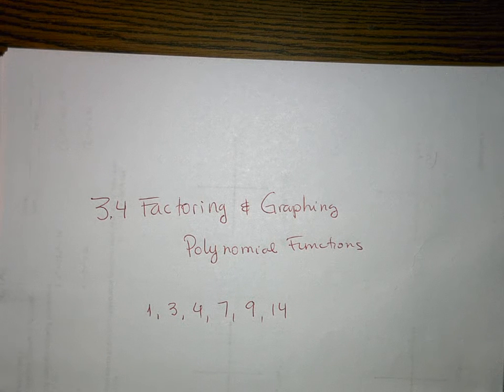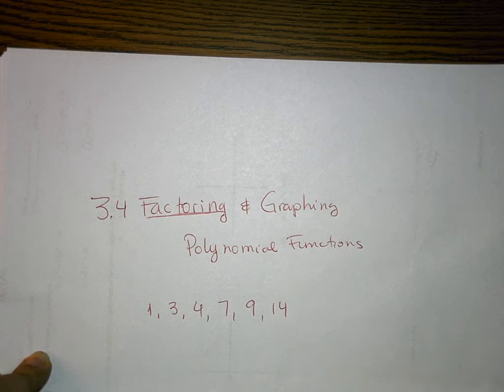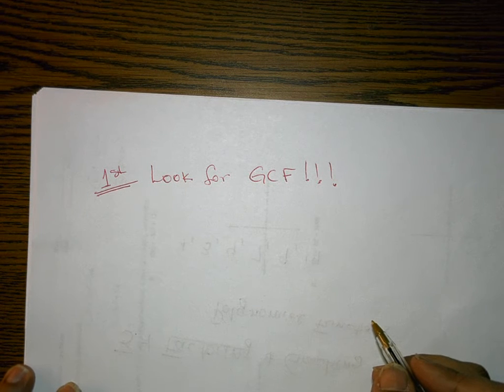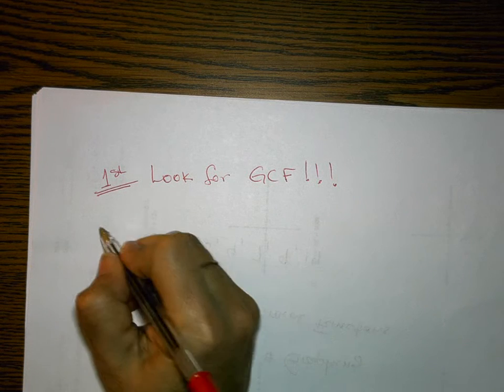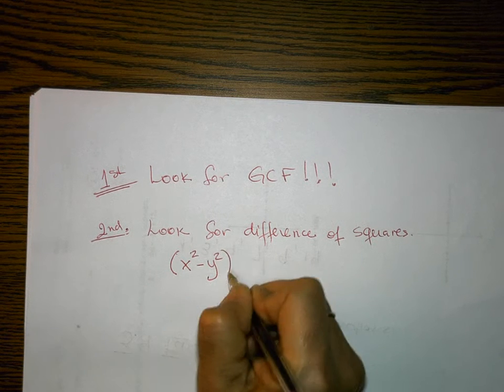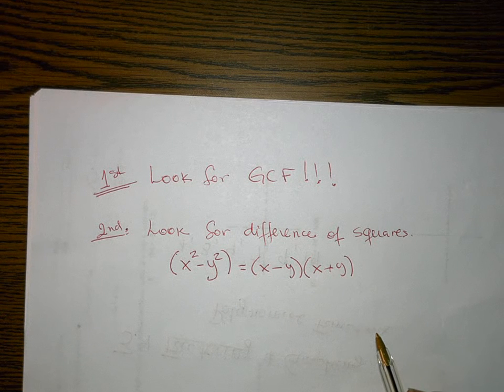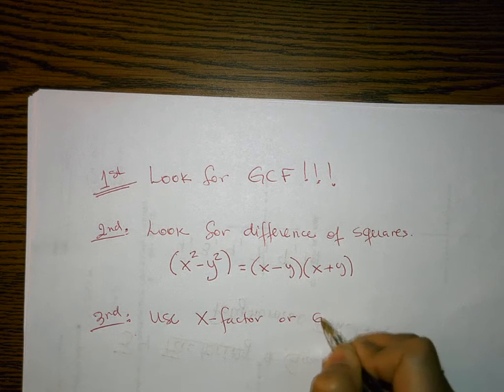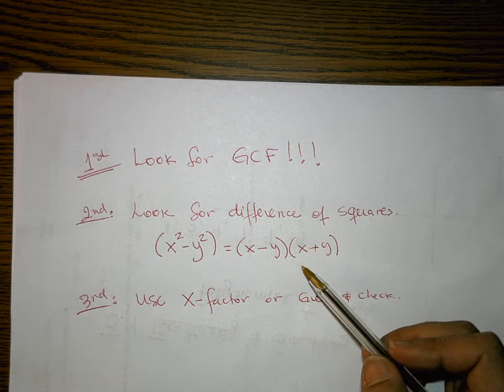3 4 Factoring & Graphing Polynomials